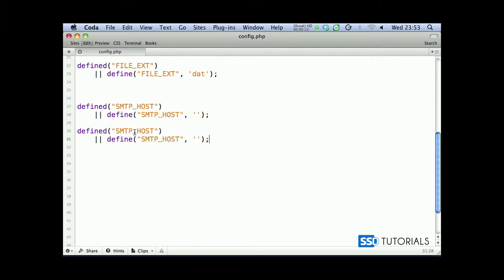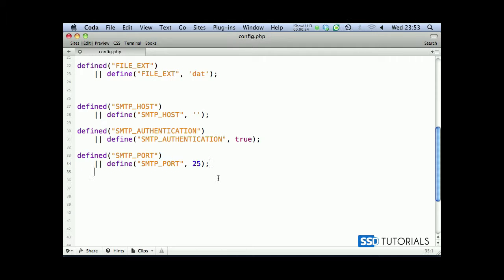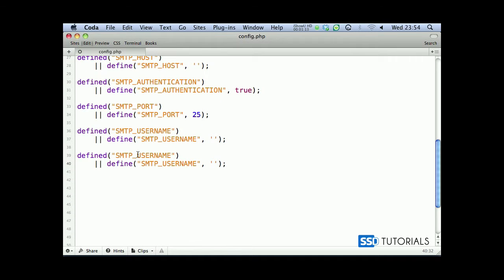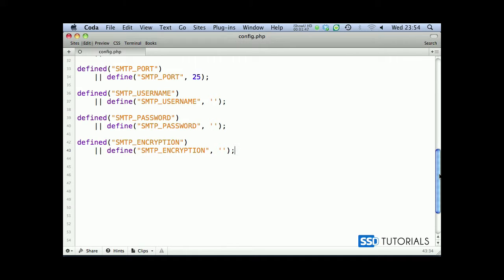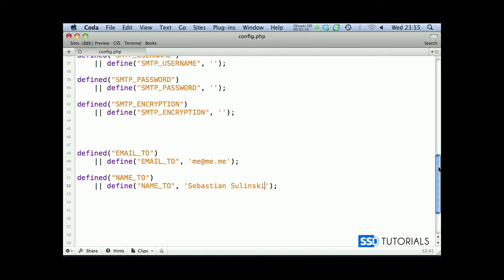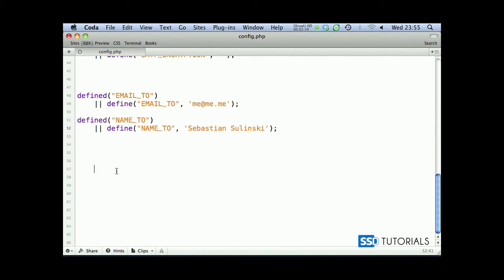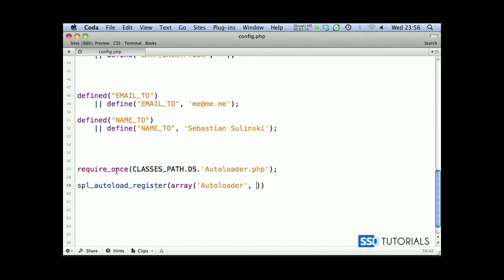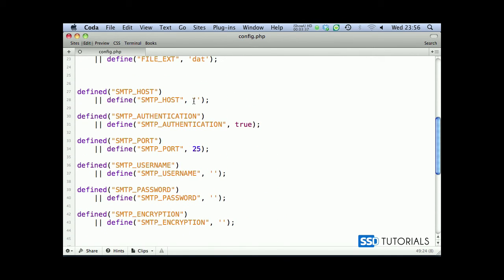03-02: SMTP Constants